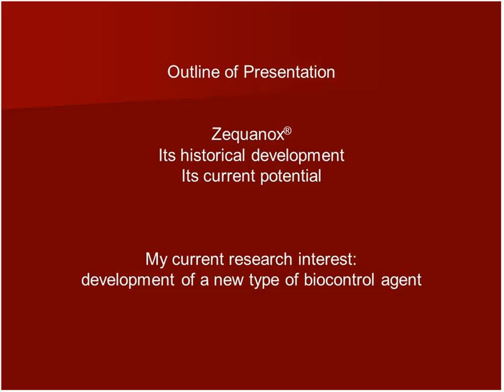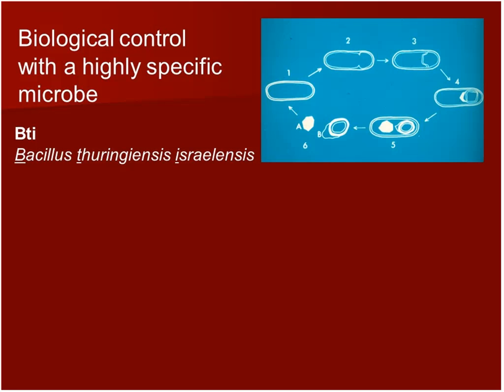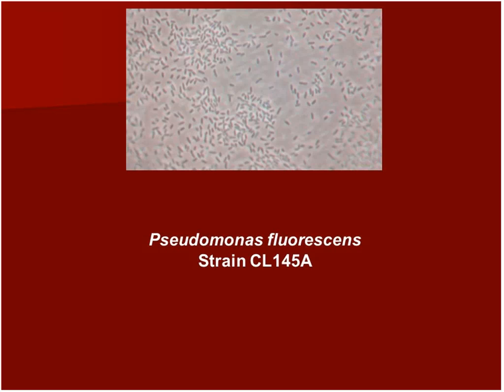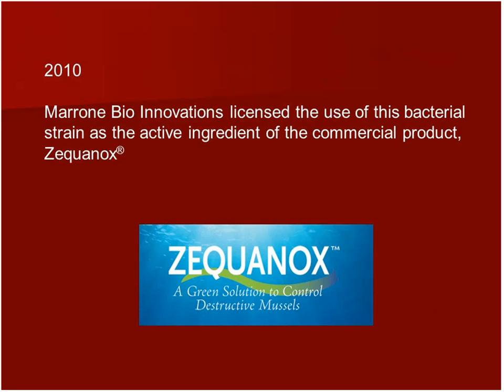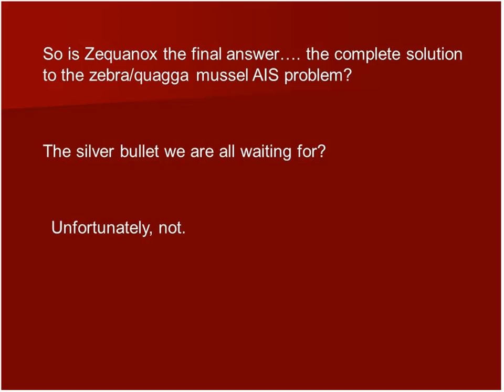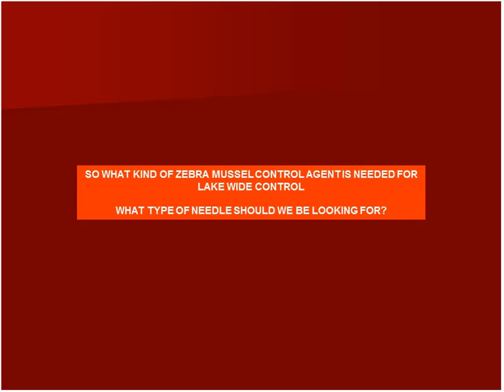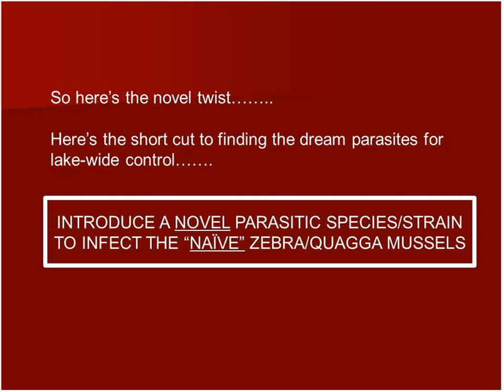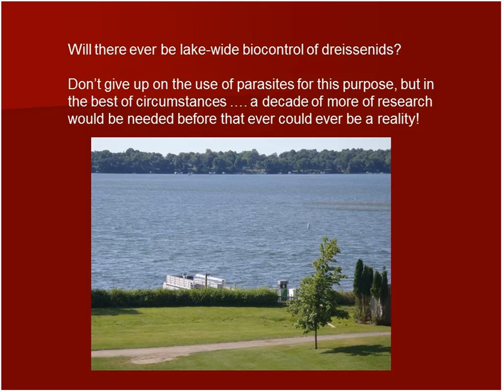Zebra and Quagga Mussels (Jan 2015)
Dan Malloy, University of Albany, presents: Biological Control of Zebra and Quagga Mussels.